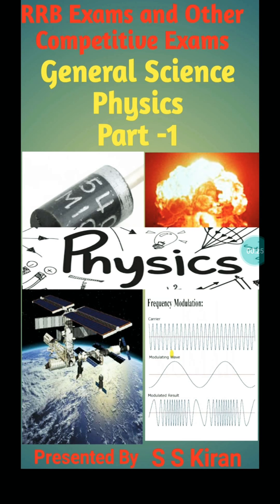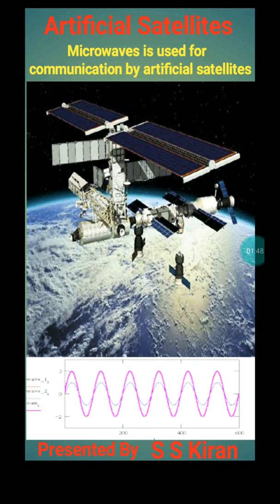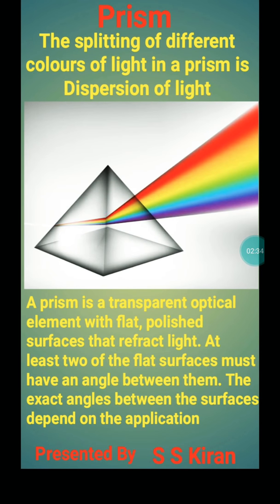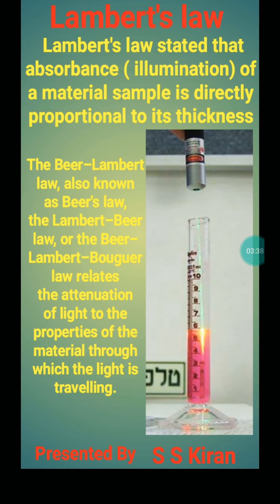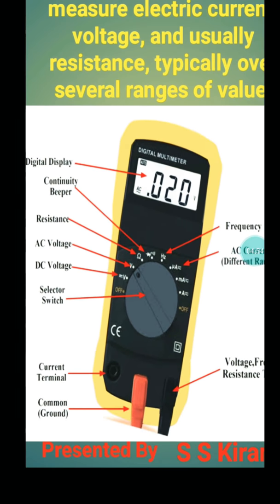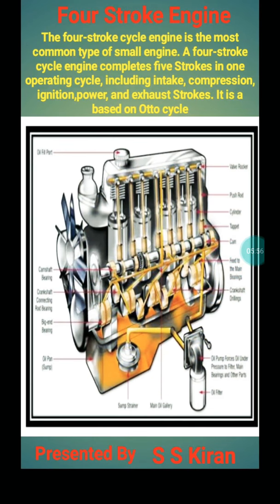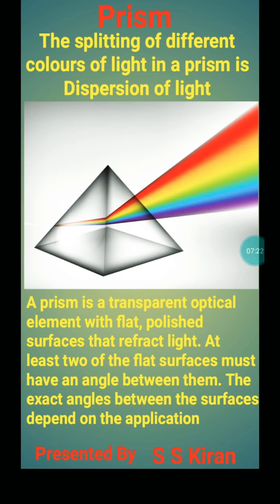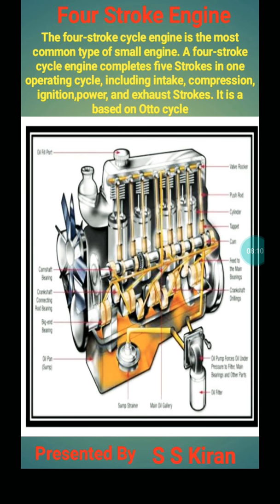General Science | Physics | Part 1 | RRB Exams | Competitive Exams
S S Kiran Describes about Physics basics Part1 in General Science.